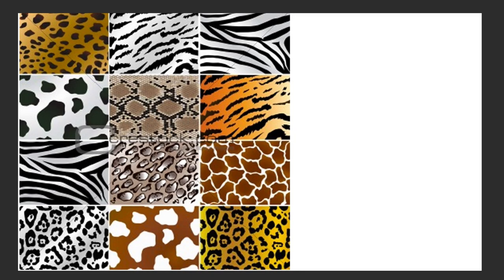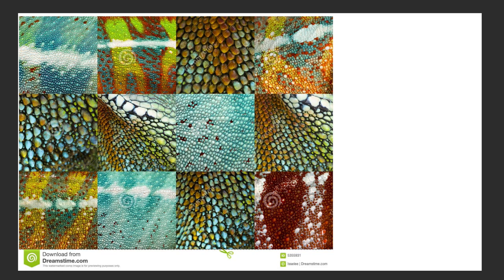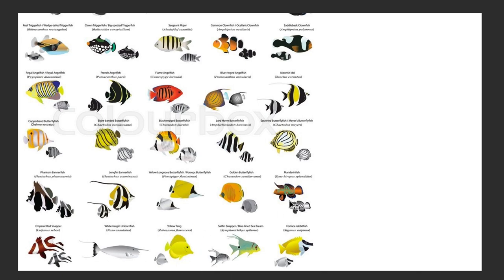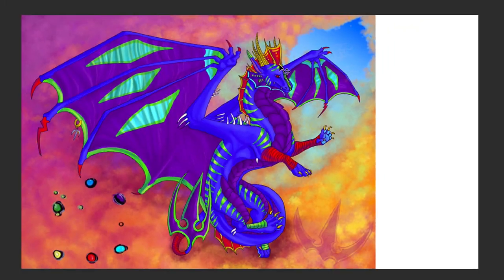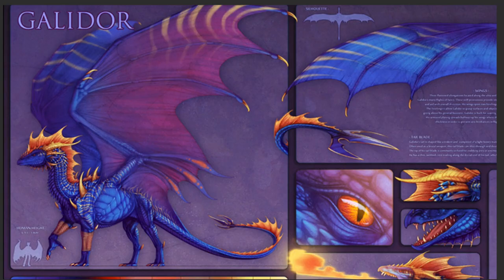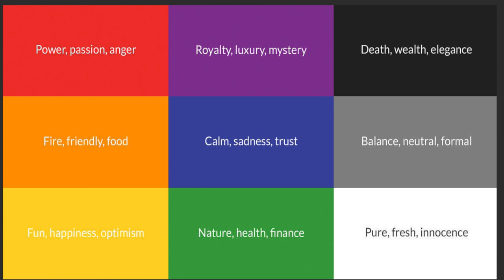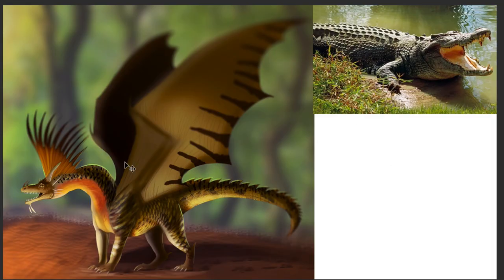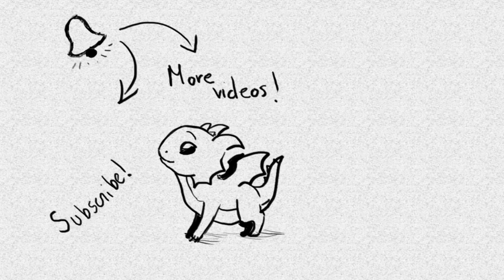HOW TO DRAW DRAGONS - Colors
Want to choose the right colors for your dragon?